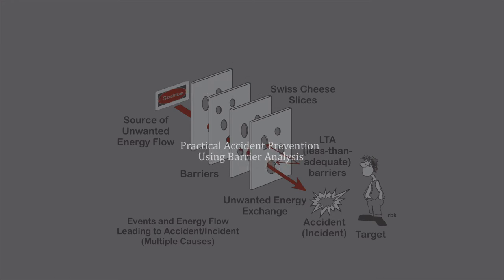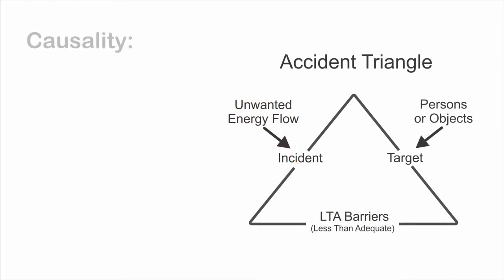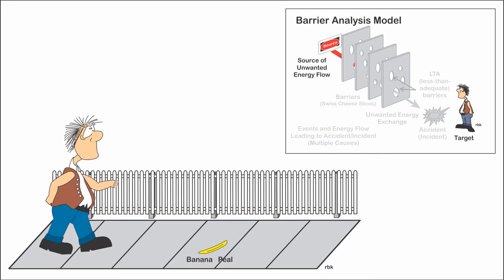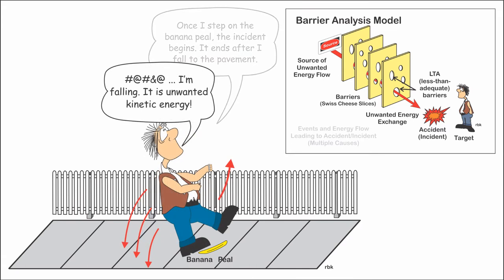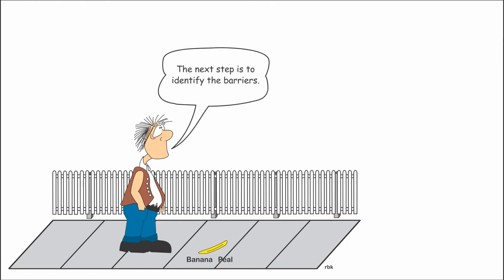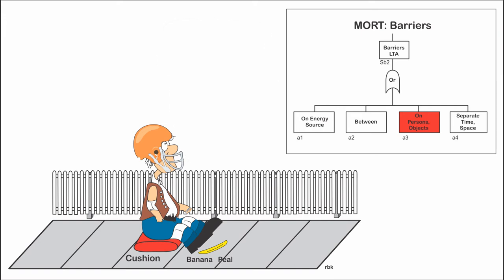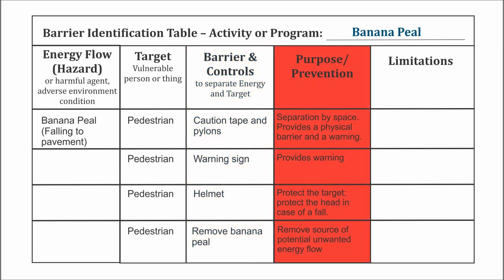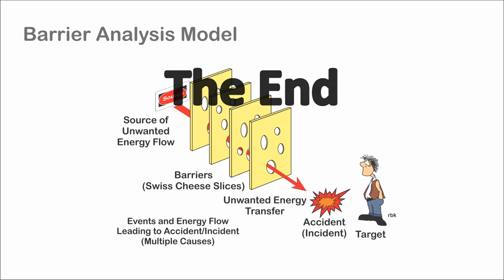Practical Accident Prevention Using Barrier Analysis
The purpose of this video is to present a practical approach toward accident prevention using barrier analysis. Considered causal, it is used by large agencies such as the Army Corps of Engineers, Department of Energy, Department of Defense, the Atomic Energy Commission, and NASA. Barrier analysis originated with MORT (Management Oversight and Risk Tree) developed in the 1970s. It is a stand-alone analysis and can be used by individuals to live safer lives. Accidents can be thought of as an unwanted energy transfer from the source of the energy flow to the target. For individuals and agencies, it is the process of identifying the sources of potential unwanted energy transfers. Preventing accidents is simply the process of placing barriers that unfortunately are less-than-adequate between the source of the unwanted energy flow and the target, on the source of the potential unwanted energy transfer, or on protecting the target. A barrier analysis identification worksheet is provided to assist in the process. ... For individuals, consider the barrier analysis process as a way of thinking. It helps us to focus on what I can do to be safer and to reduce accidents.

WEBPAGE: Check out the webpage and go to "Risk Management and the Accident Process."